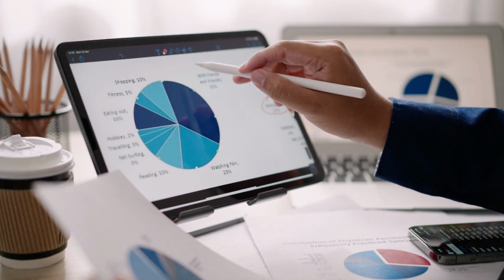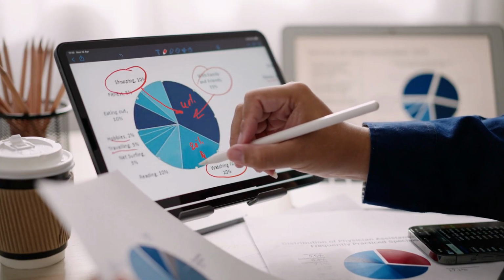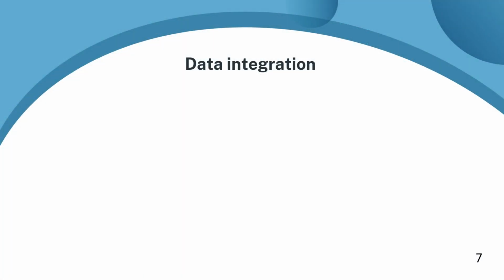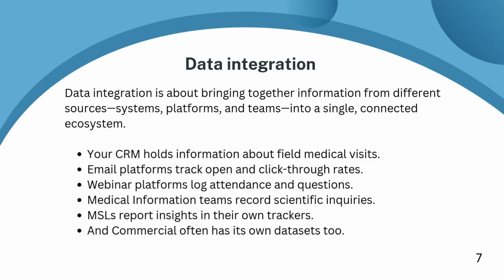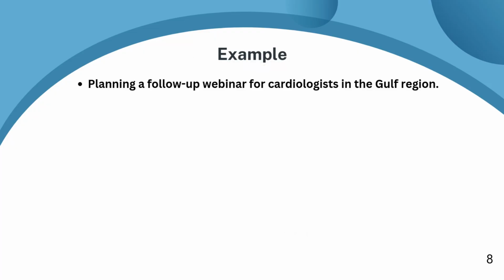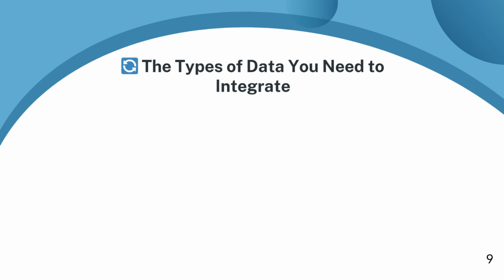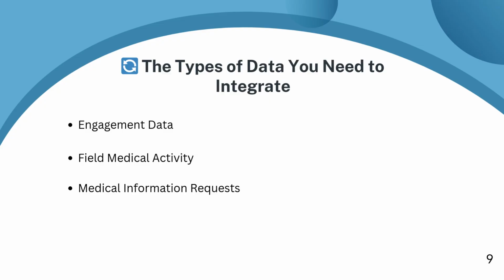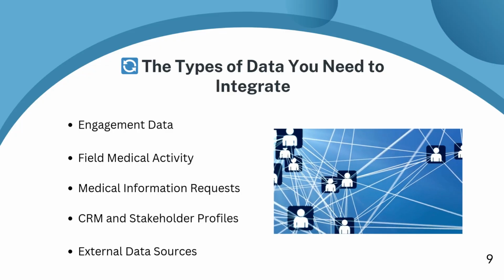The Role of Data in Omnichannel Medical Engagements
What is the role of Data in Omnichannel Medical Engagement strategies?
In this tutorial, we explore the critical role of data in designing, implementing, and measuring effective medical engagement plans. You’ll learn how Data Integration and Data Analytics work together to help Medical Affairs teams create personalized, compliant, and high-impact interactions with healthcare professionals.

🔍 In this session, we cover:
• What Data Integration means in the medical context
• How to unify fragmented systems for a 360° HCP view
• Key metrics and dashboards to assess performance
• The strategic value of Data Analytics in optimizing engagement
• Real examples of how data informs medical decision-making

Whether you're building your first omnichannel plan or refining a mature strategy, understanding the role of data is essential to elevating Medical Affairs impact.